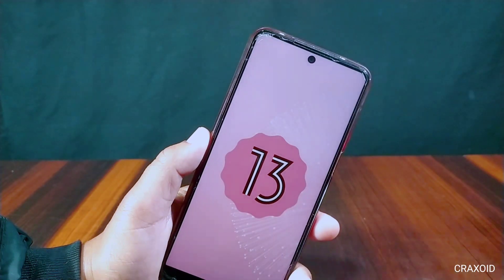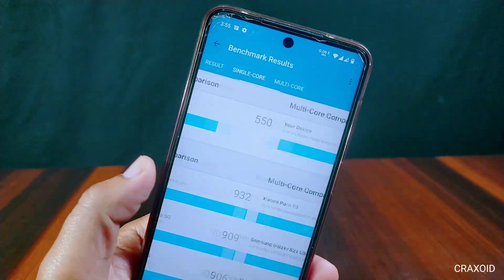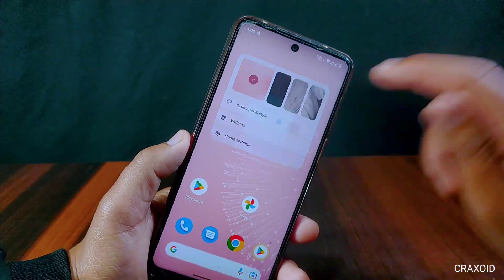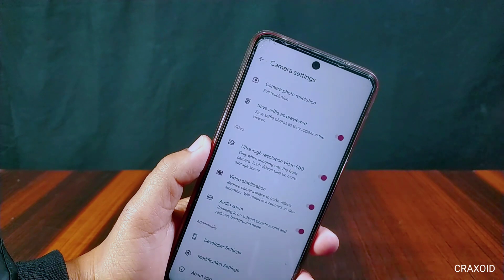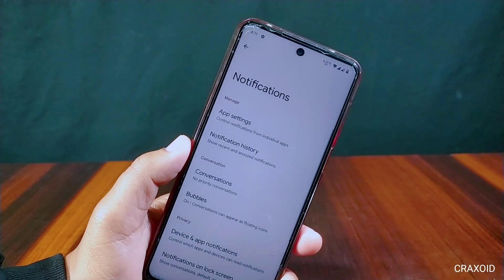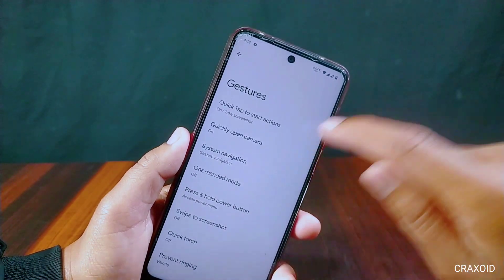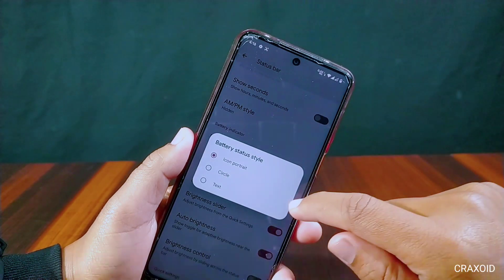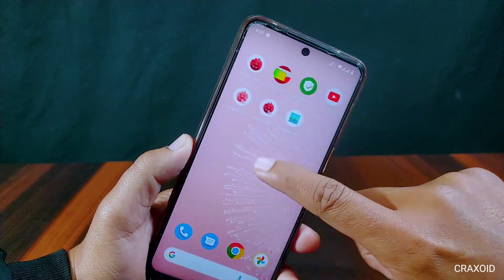PIXEL EXPERIENCE PLUS🔥 ANDROID 13 ROM WITH JANUARY 2023 SECURITY UPDATE REVIEW FT MIATOLL DEVICES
Welcome to Craxoid. Today in this video I will show yoy the review of Pixel Experience Plus ROM with latest security update of January 2023.This Pixel Experience Plus is running on Android version 13. I have installed this ROM on redmi note 9 pro max which is a MIATOLL device and you can use this on any MIATOLL DEVICES such as redmi note 9S , redmi note 9 pro, redmi note 9 pro max and on Poco m2 pro.